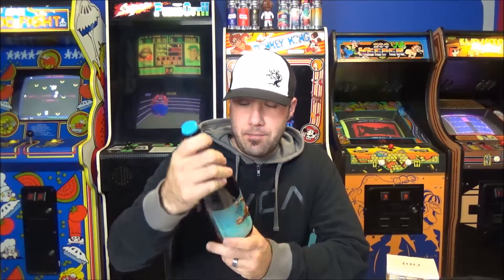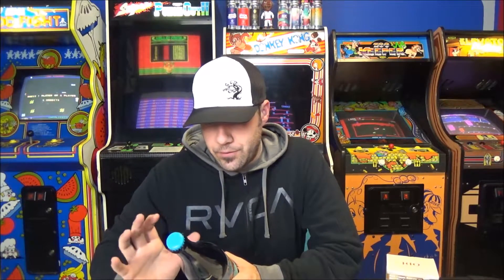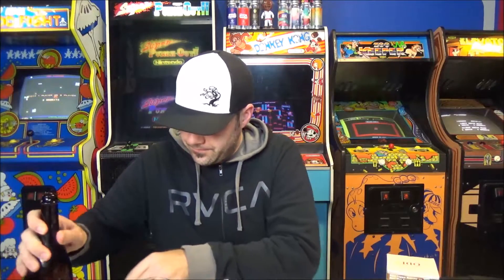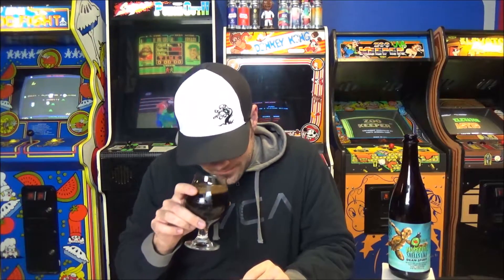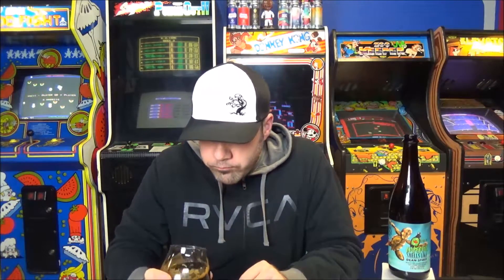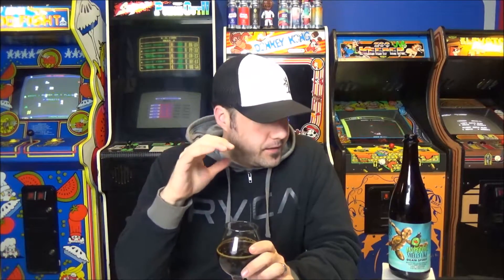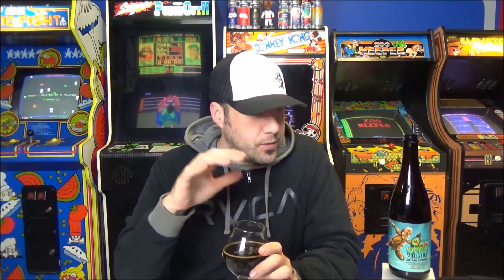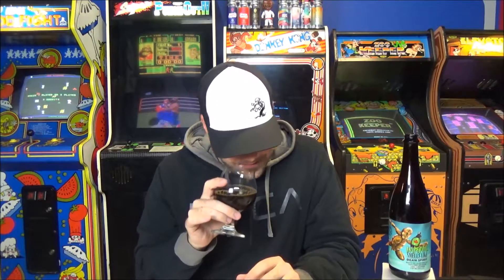Beer Review #384 - Mikerphone Brewing - Imperial Smells Like Bean Spirit (Batch #3) - 11% ABV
Thanks Matt!

Untappd - jow_42